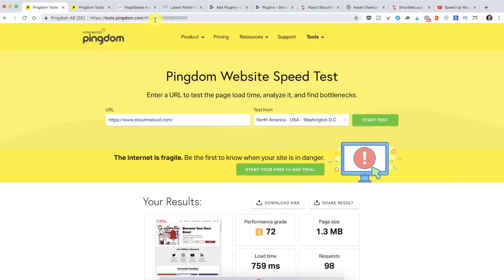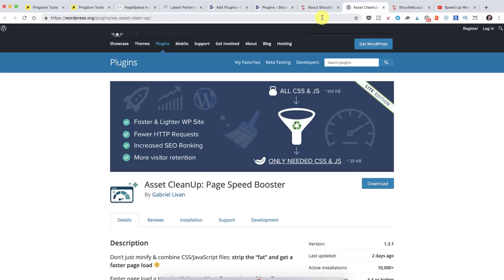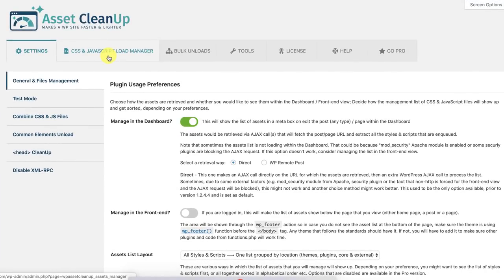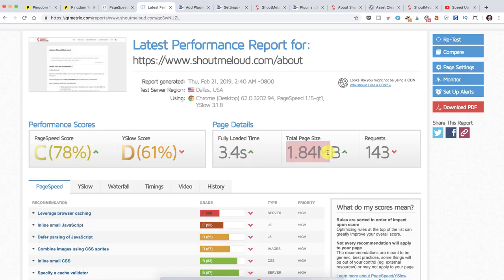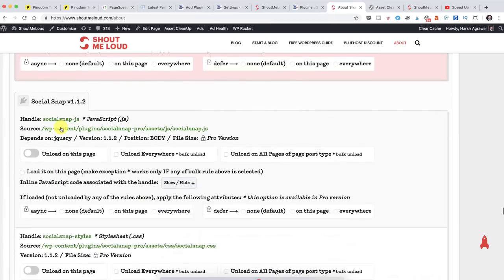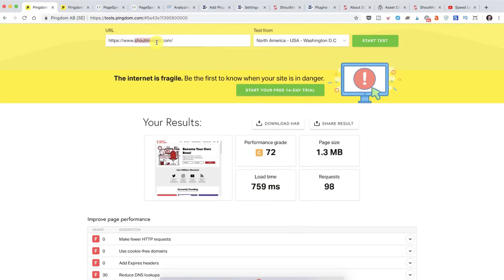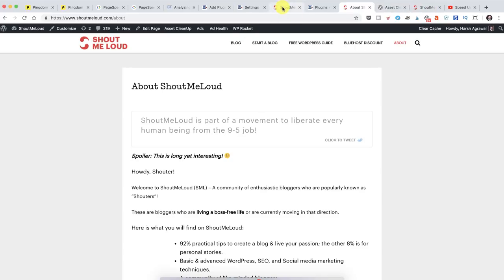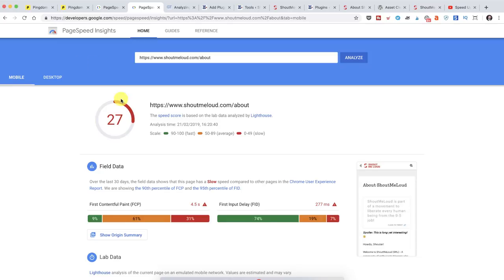196% Faster loading WordPress - Free Plugin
Learn how you to use Asset CleanUp WordPress Plugin to improve the loading speed of your WordPress blog or any specific page on your blog.

🔥Do you know ShoutMeLoud is 10 years young? 🖥

And its free to join because our motto is to live a boss free life. 😎